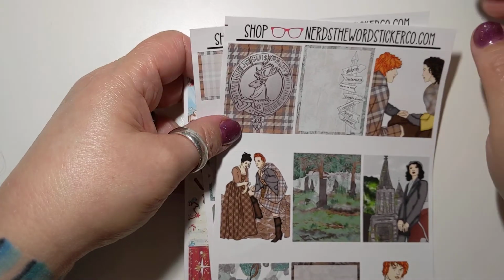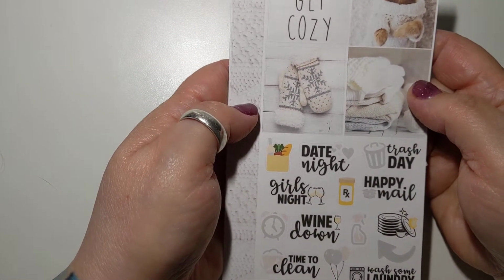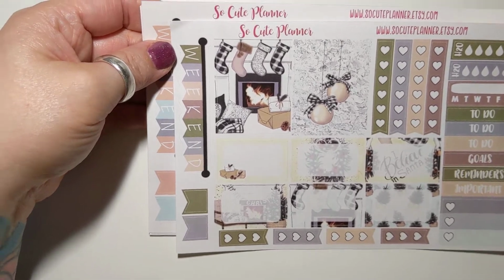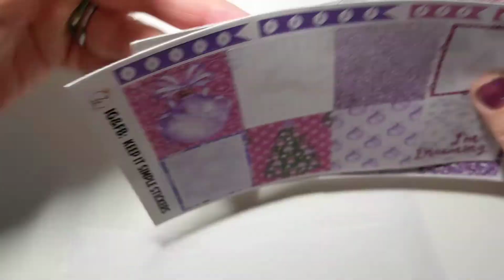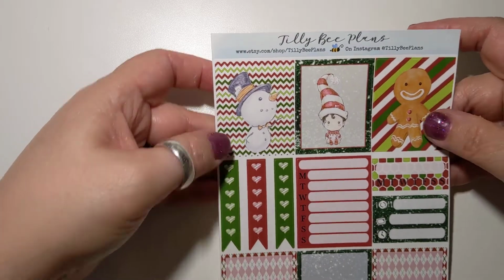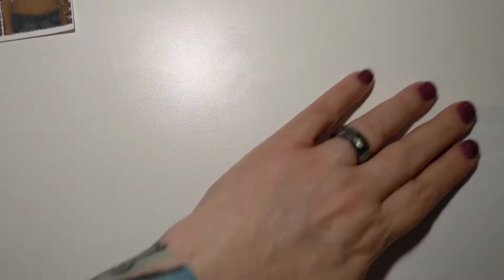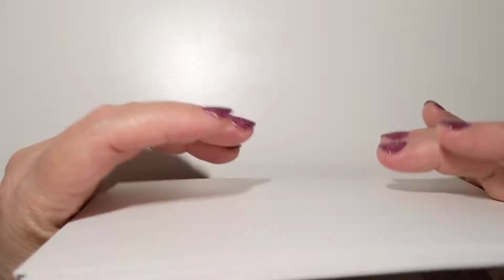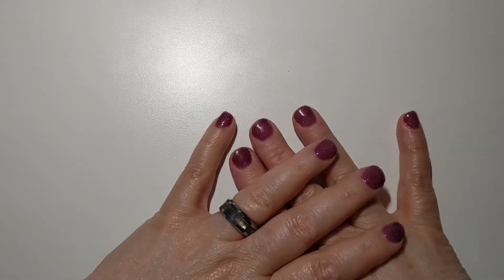TPC October 2019 IG Loop Giveaway part 3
Part 3: Kits. The first part of my epic planner haul that I got as the Loop giveaway winner!

csinkmistress

My PR code for SoCutePlanner:
CHRISTINA15 for 15%off your order